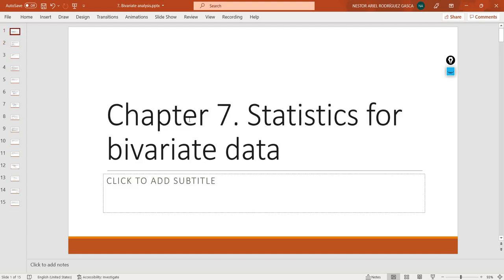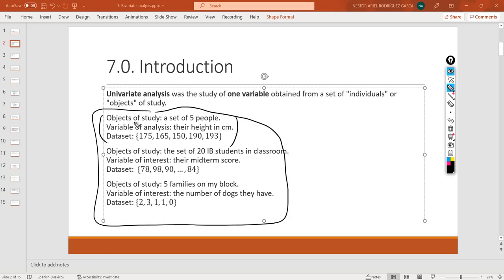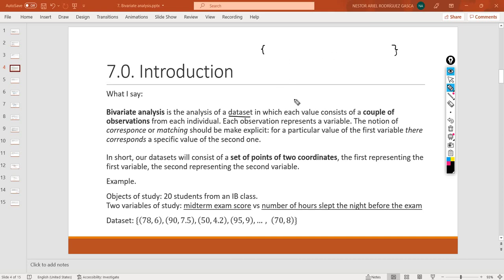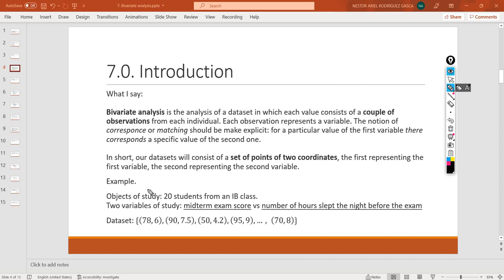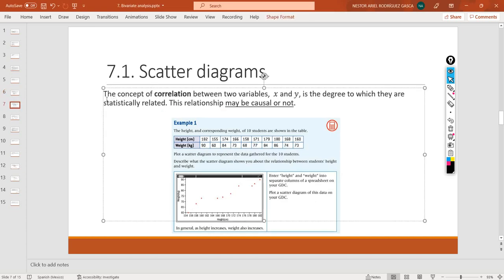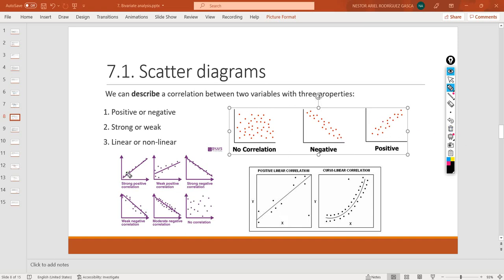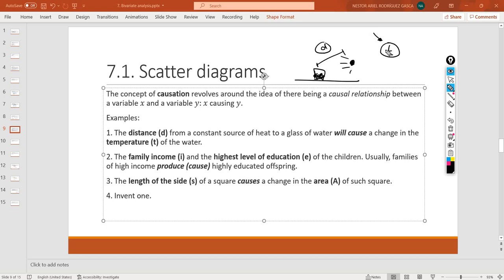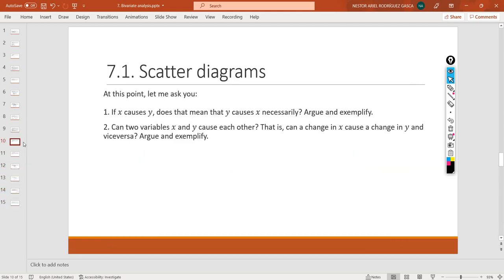7.1. Scatter diagrams.